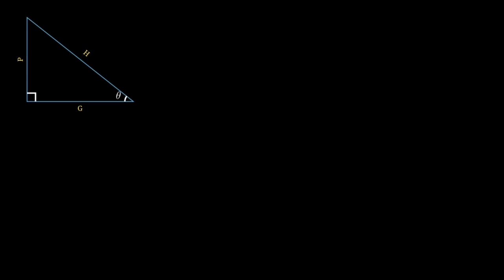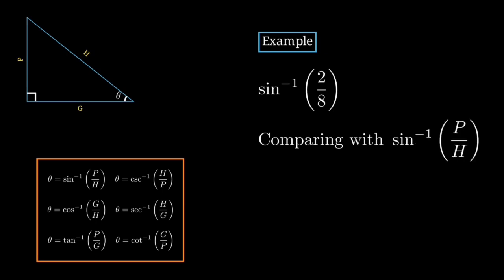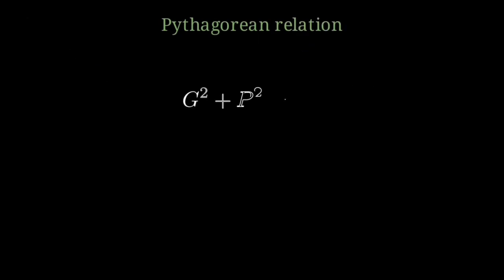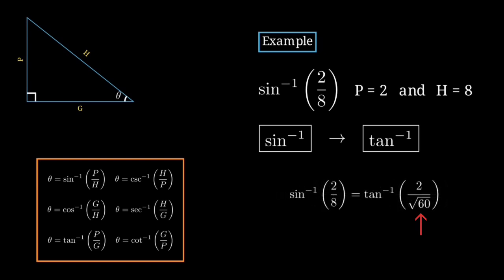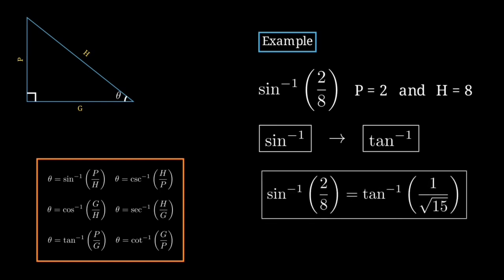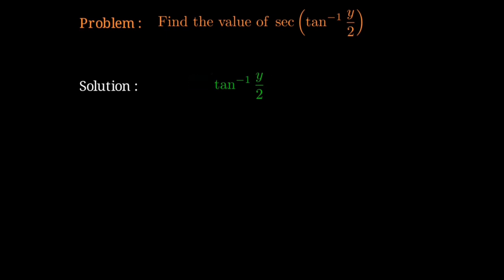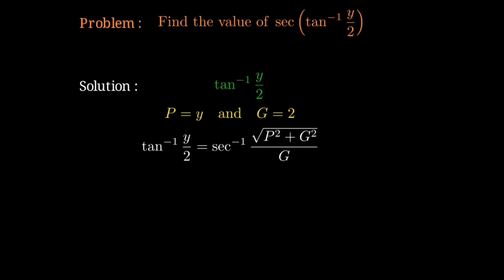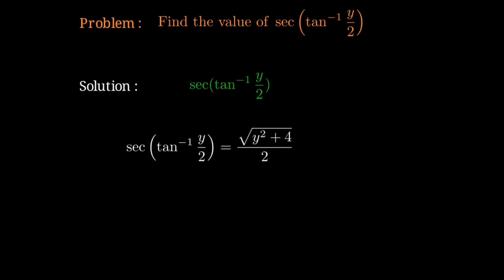Convert Inverse Trigonometric Functions in Seconds | Pythagoras Shortcut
In this video, we explore how to easily convert one inverse trigonometric function into another using the Pythagoras Theorem.
This shortcut method will save you time and help you understand the beauty of trigonometry in a simple way.

✨ Topics Covered:
- Basics of inverse trigonometric functions
- Step-by-step interconversion process
- Shortcut using Pythagoras theorem

If you love mathematics and want to discover its hidden shortcuts, this video is for you!